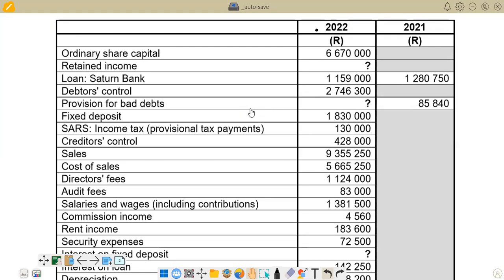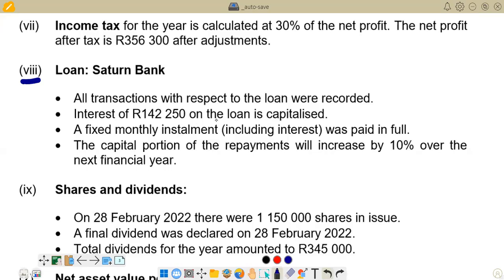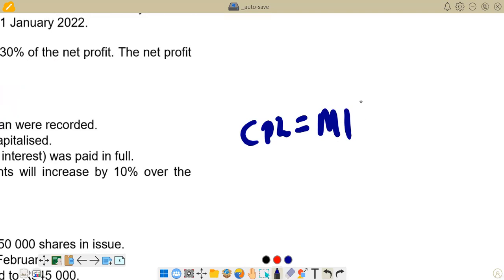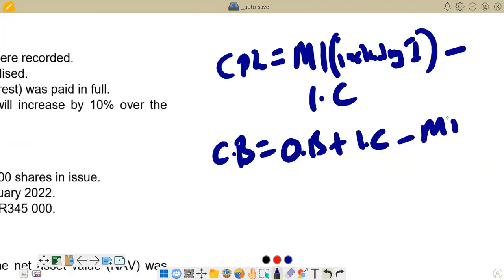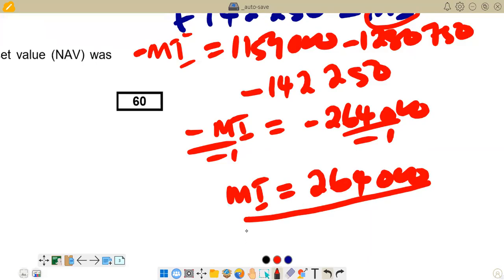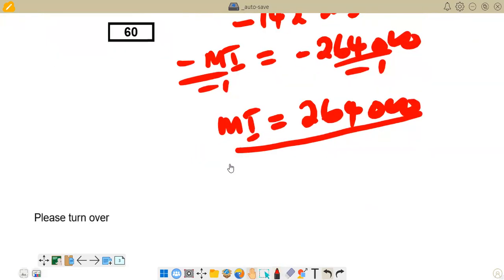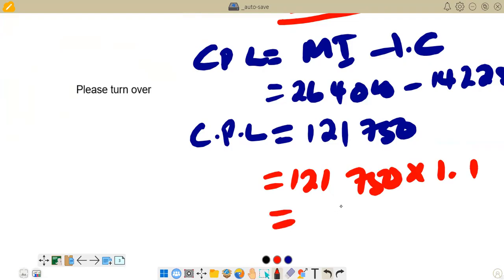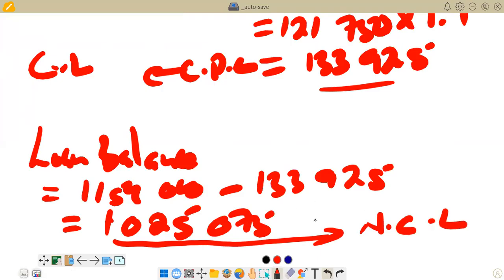ACCOUNTING GRADE 12 CURRENT PORTION OF LOAN AND LOAN BALANCE NOVEMBER 2022